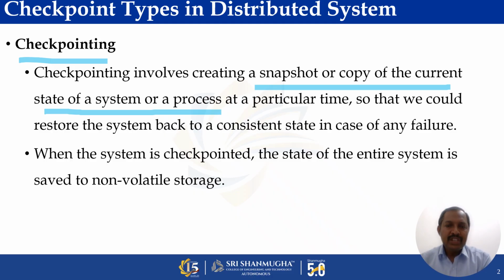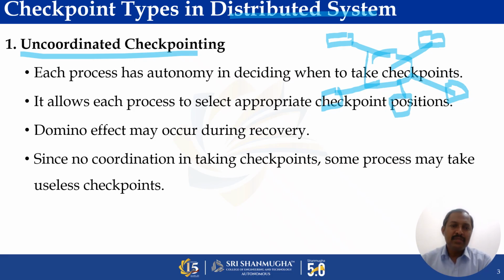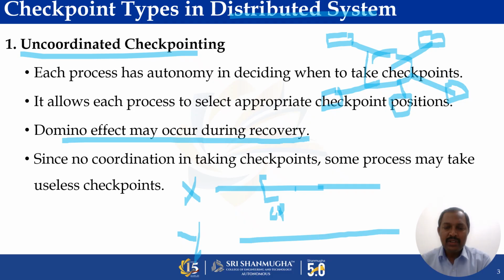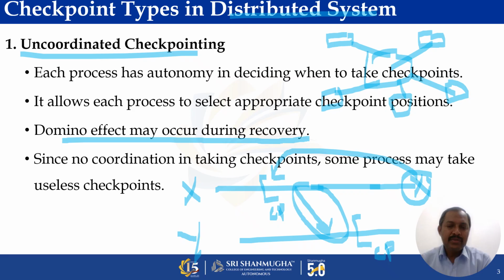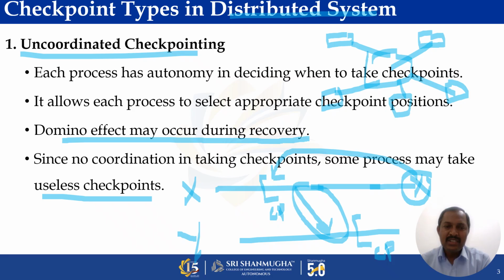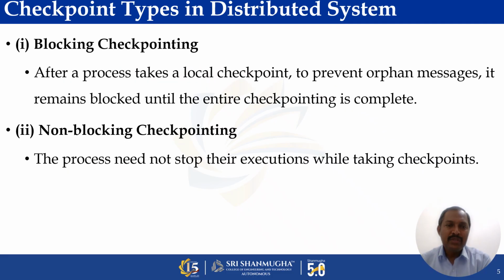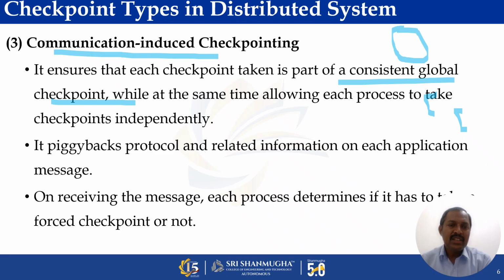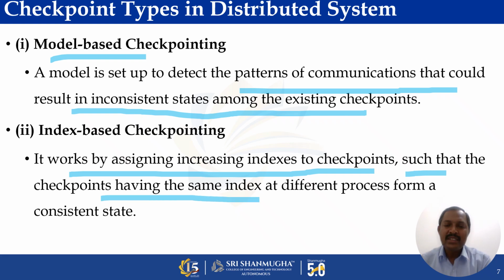Checkpoint Types in Distributed System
Explore different checkpointing and recovery methods used to improve fault tolerance and maintain consistency in distributed systems.